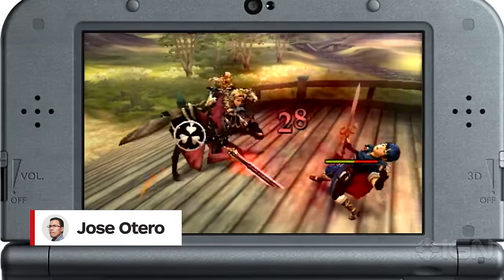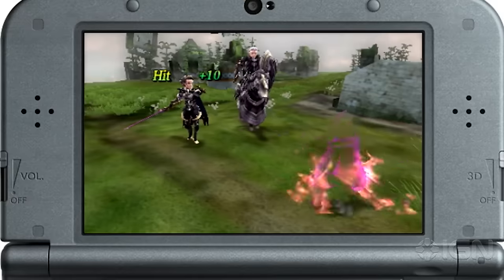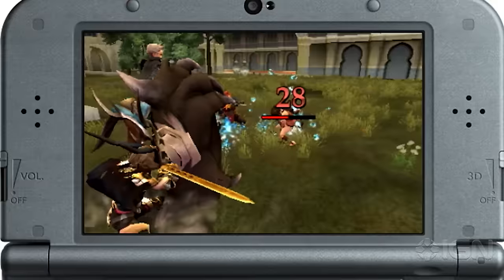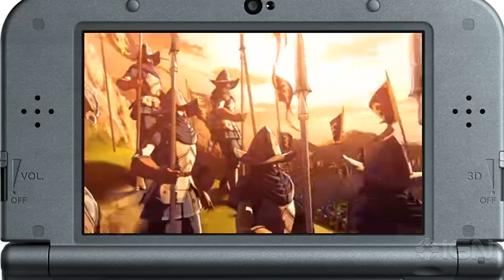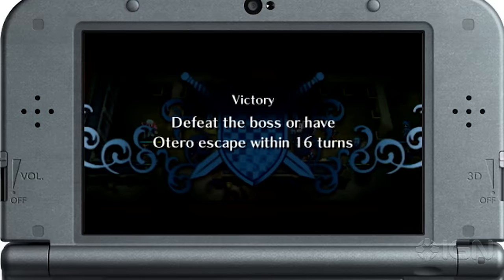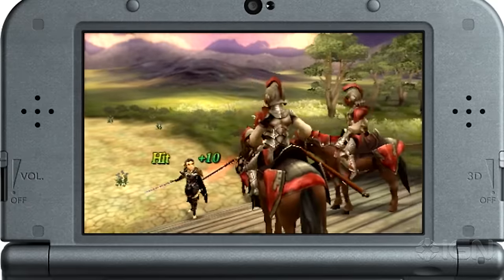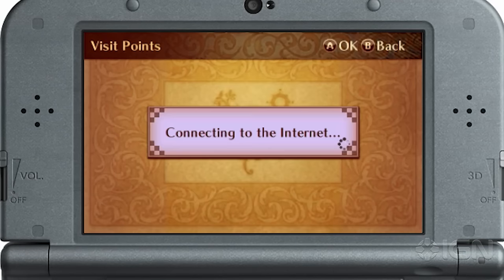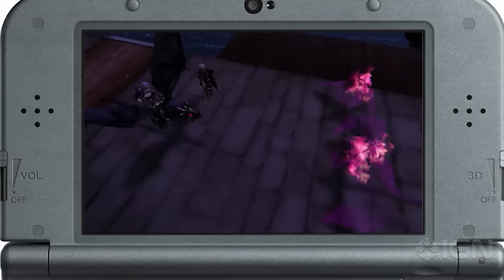Fire Emblem Fates: Conquest Review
Here's IGN's verdict on the Nohr chapter of Nintendo's multi-threaded Fire Emblem entry.

Follow IGN for more!